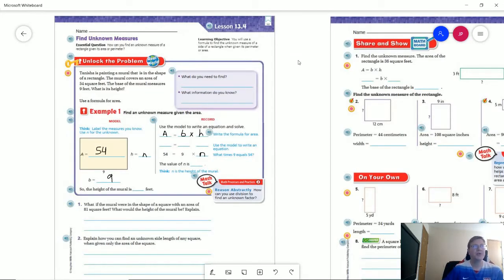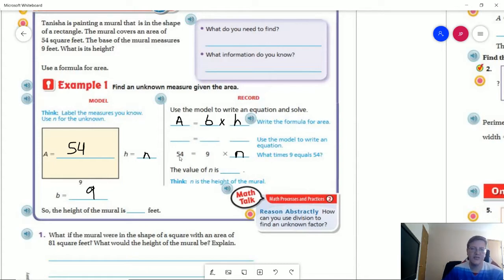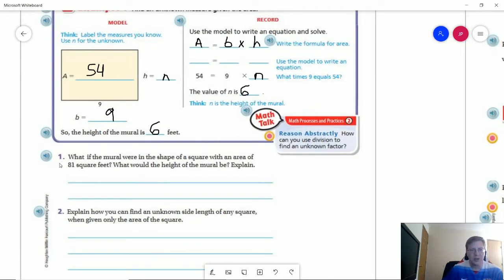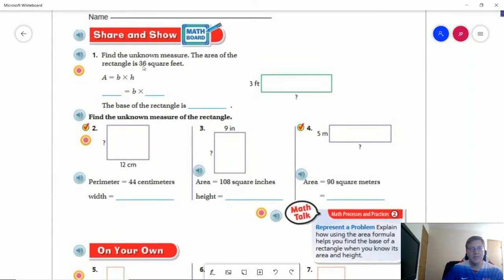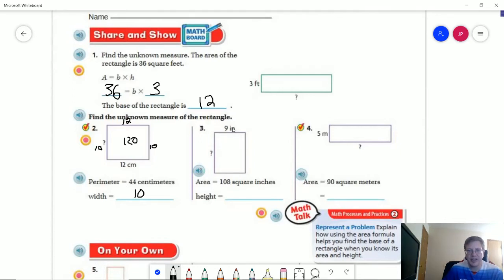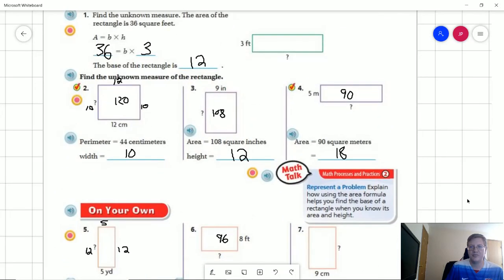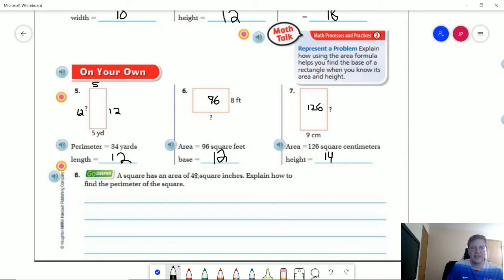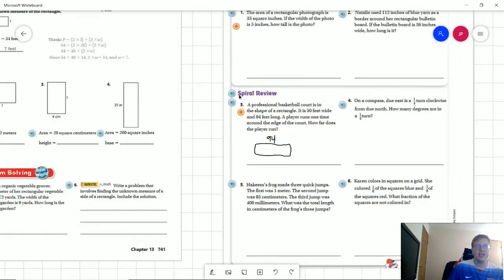4th Grade Go Math Lesson 13.4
Here is the video for our last lesson of the school year!  If you have any questions, please ask in Google Classroom.  I hope you have a great summer!  Please join me for some review throughout the summer to prepare you for Fifth Grade.